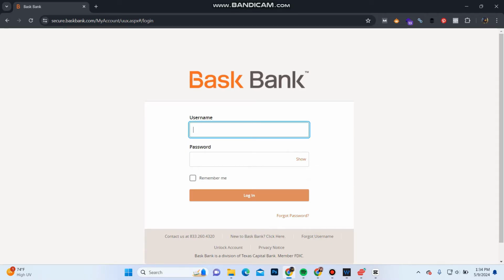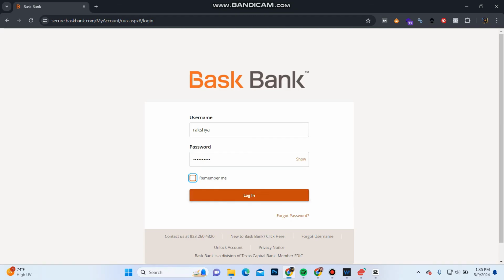How to Login to Bask Bank Account 2024 | Sign Into Bask Bank Account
In this video, we'll show you how to log in securely to your Bask Bank account. Whether you're saving for your goals or earning miles on your deposits, click play to learn how to access your Bask Bank account with ease.